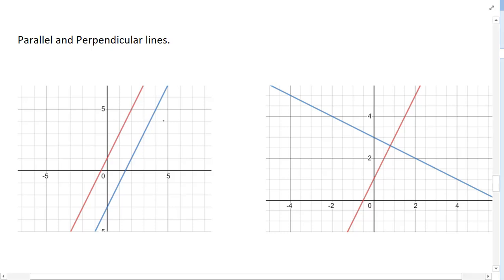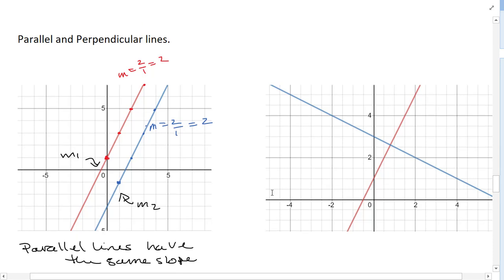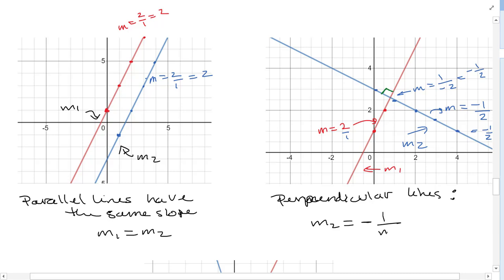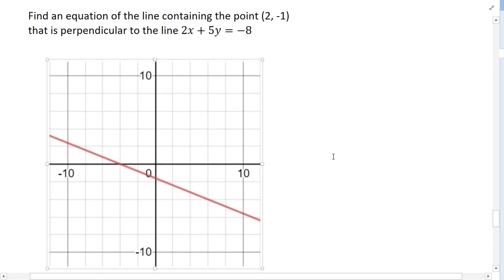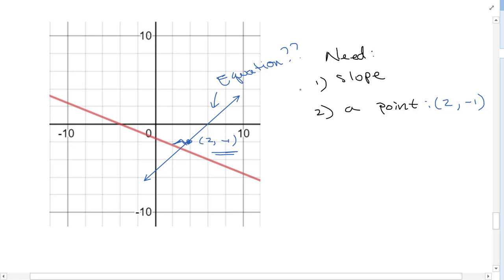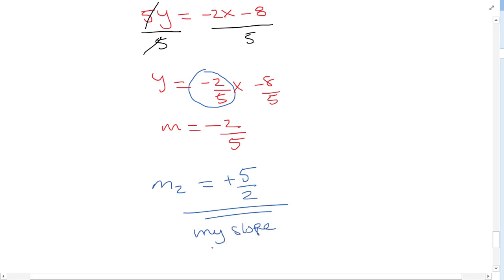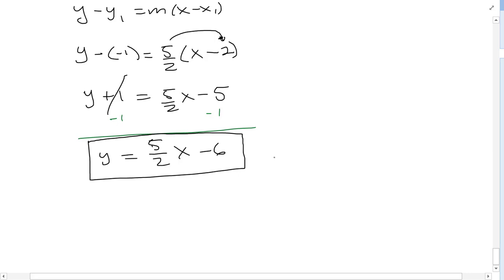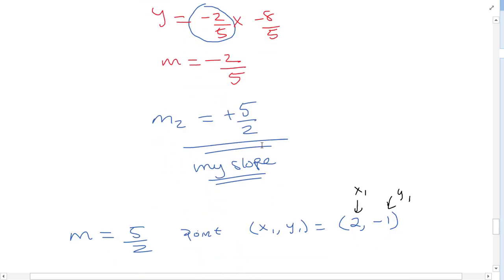Math 372- Parallel perpendicular lines